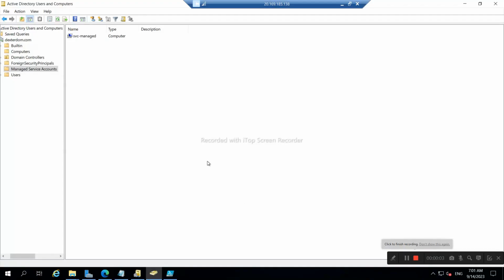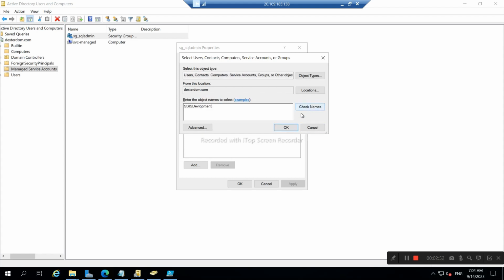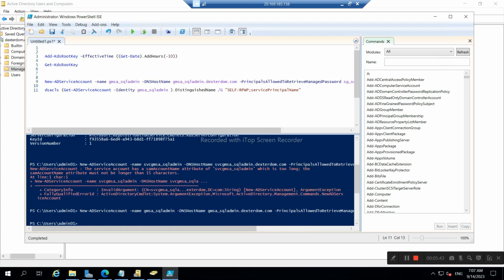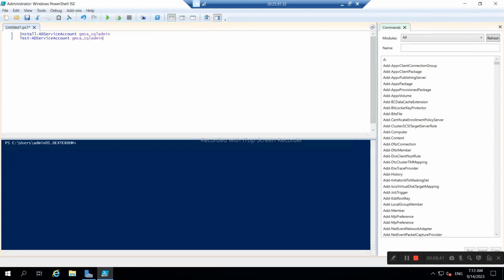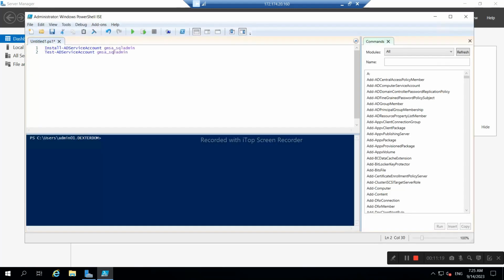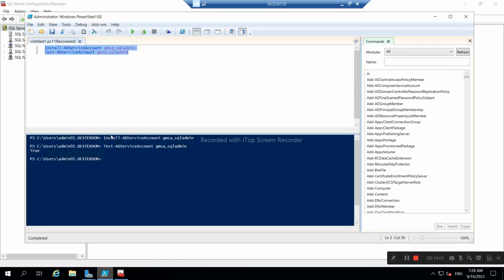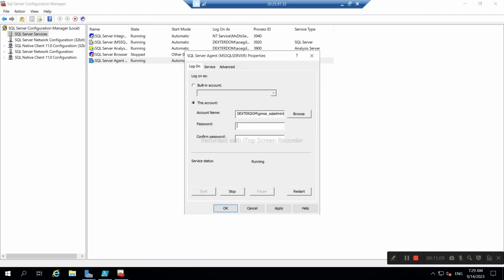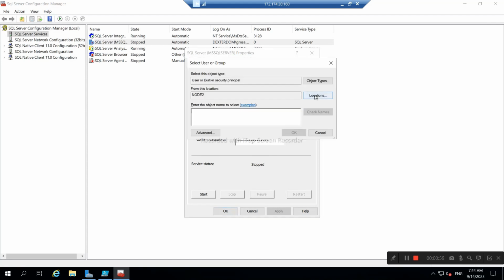SQL Server Always On gMSA Account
Domain Controller :

Add-KdsRootKey -EffectiveTime ((Get-Date).AddHours(-10))

Get-KdsRootKey

New-ADServiceAccount -name gmsa_sqladmin -DNSHostName gmsa_sqladmin.dexterdom.com -PrincipalsAllowedToRetrieveManagedPassword sg_sqladmin

dsacls (Get-ADServiceAccount -Identity gmsa_sqladmin).DistinguishedName /G "SELF:RPWP;servicePrincipalName"

Get-ADServiceAccount gmsa_sqladmin -Properties * | FL DNSHostName,KerberosEncryptionType,SamAccountName

Target Machines:

Install-ADServiceAccount gmsa_sqladmin
Test-ADServiceAccount gmsa_sqladmin